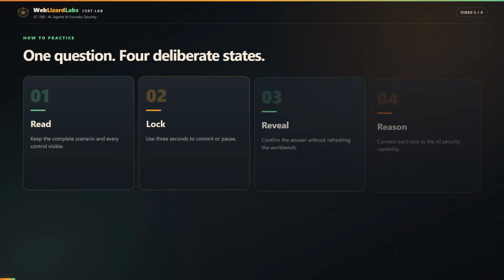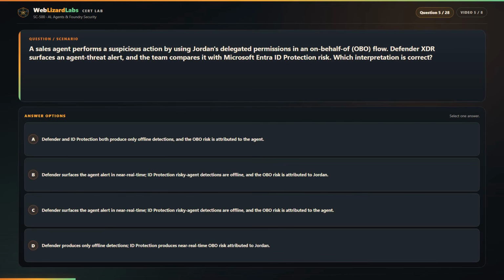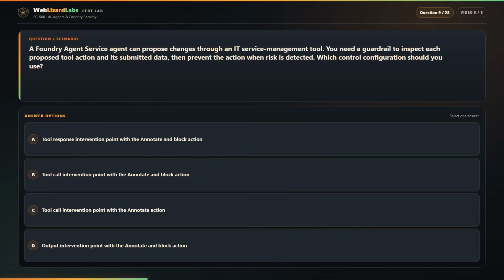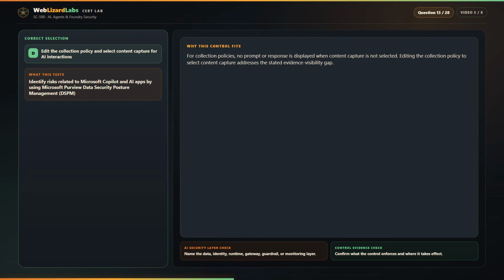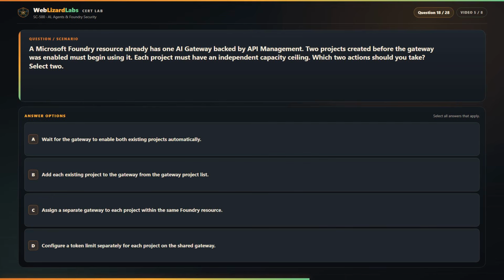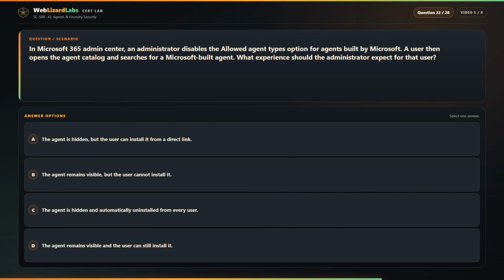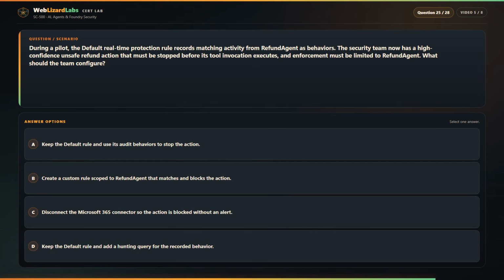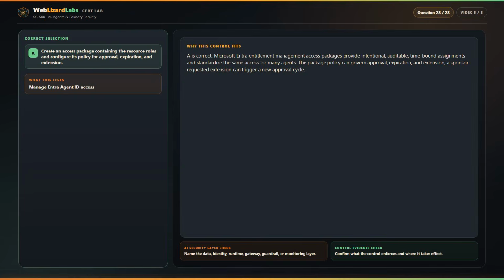SC-500 Practice Exam: 28 AI, Agents & Microsoft Foundry Security Questions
SC-500 practice exam: 28 source-backed questions on AI security, agent identity, Purview, Defender XDR, and Microsoft Foundry—with explanations.

Coverage includes DSPM for AI, SharePoint data risk, Copilot Studio protection, agent identities, Conditional Access, Microsoft Defender XDR, Defender for AI Services, Foundry AI Gateway, agent guardrails, and incident evidence.

How it works:
• Hear each complete scenario and every answer choice.
• Lock in your answer during a true three-second silent countdown.
• Watch the answer resolve in place, then review the decisive reasoning.
• Pause whenever you want additional thinking time.

This is Video 5 of the eight-video SC-500 Practice Questions series.

CHAPTERS
00:00 SC-500 AI, Agents and Foundry Security
00:29 How the Practice Session Works
00:50 Q01: Default SharePoint Data Risk Assessment
01:58 Q02: DSPM AI Observability Risks
03:22 Q03: Copilot Studio Connector Disconnect Effects
04:42 Q04: Blocking App-Only Agent Identities
05:56 Q05: OBO Risk Attribution and Detection Timing
07:40 Q06: Agent Sponsors and Lifecycle Accountability
08:31 Q07: Isolating Foundry AI Gateways
10:04 Q08: Enabling Defender for AI Services
11:07 Q09: Blocking Risky Agent Tool Calls
12:18 Q10: Data and AI Security Dashboard Sections
13:49 Q11: Registry Publisher-Type Filtering
14:44 Q12: SharePoint Sharing Exposure Categories
15:54 Q13: Purview AI Content Capture
17:17 Q14: Copilot Studio App ID Alignment
19:08 Q15: Conditional Access for OBO Tokens
20:13 Q16: Agent Incident Graph Context
21:27 Q17: Delegated Calendar Permissions
22:38 Q18: Existing Projects and Shared AI Gateways
24:10 Q19: Masking Prompt Evidence in Defender
25:10 Q20: Agent Guardrail Override Behavior
26:46 Q21: Data and AI Dashboard Prerequisites
28:23 Q22: Blocking Microsoft-Built Agents
29:25 Q23: Overshared Labeled SharePoint Files
30:32 Q24: DSPM AI Risk-Evidence Capabilities
33:10 Q25: Blocking Unsafe Agent Tool Invocations
34:28 Q26: Dynamic Conditional Access Targeting
36:20 Q27: AI-Agent Incident Blast Radius
38:06 Q28: Time-Bound Agent Permissions
39:40 Results and Next Steps

These are original learning questions based on public Microsoft documentation. They are not copied, recalled, or reconstructed Microsoft exam questions. Certification objectives and product behavior can change; verify current Microsoft guidance before your exam.